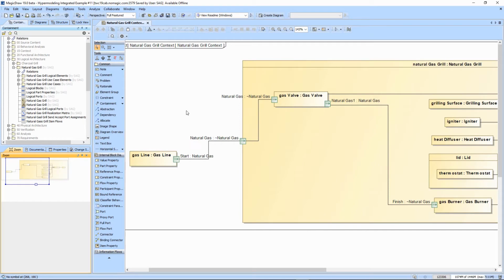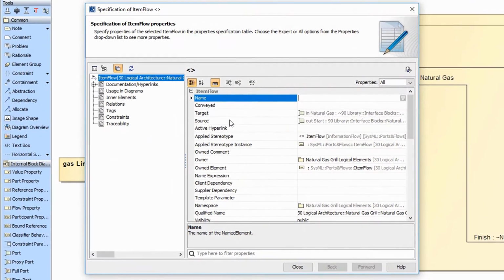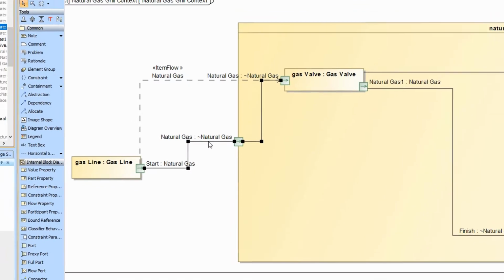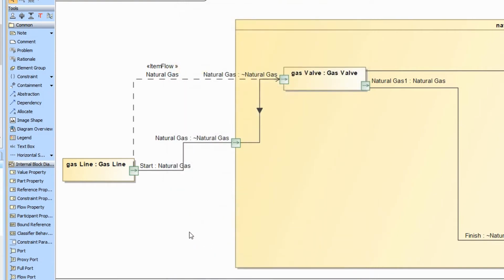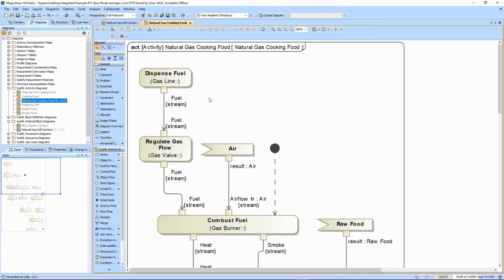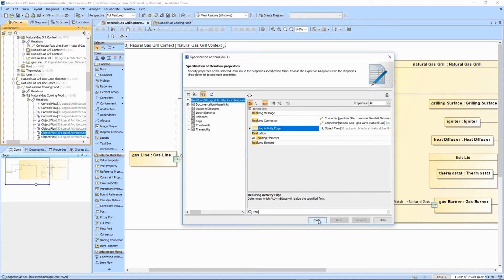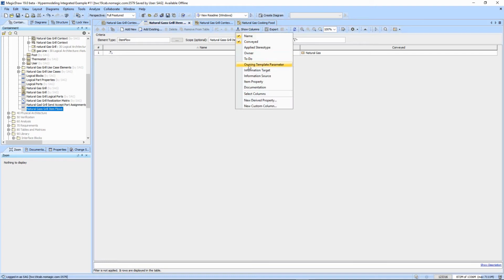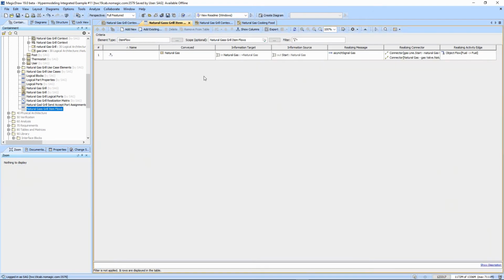Hypermodeling: Integrating IBDs Messages and Object Flows